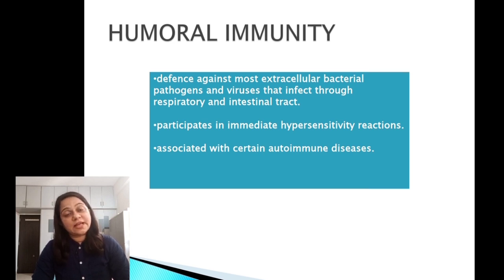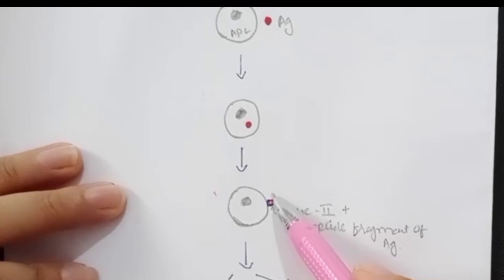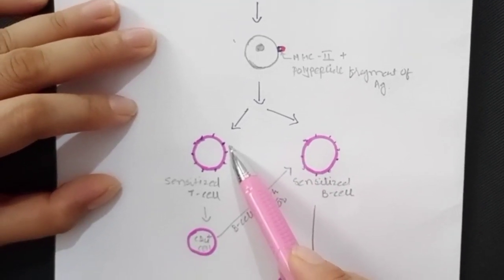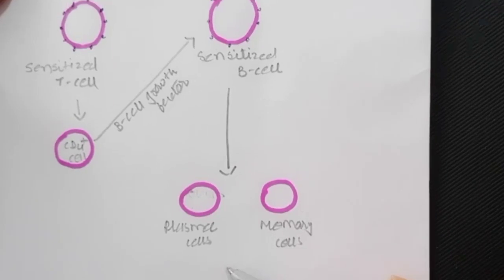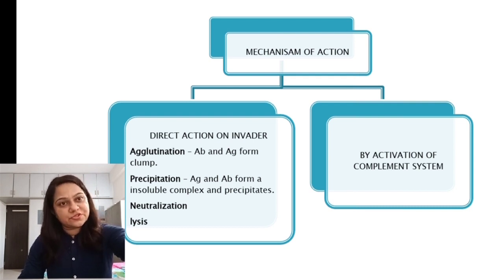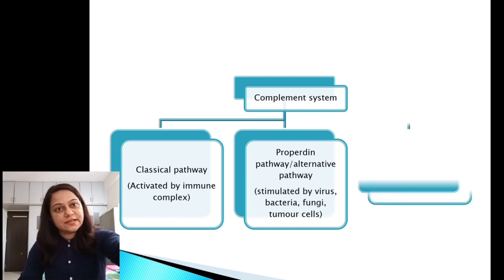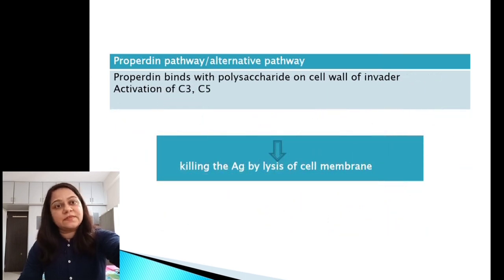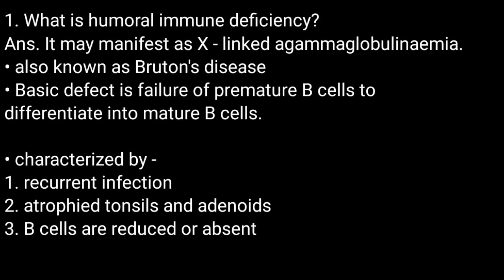Humoral immunity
physiological basics of humoral immunity, its mechanisms and important questions and answers